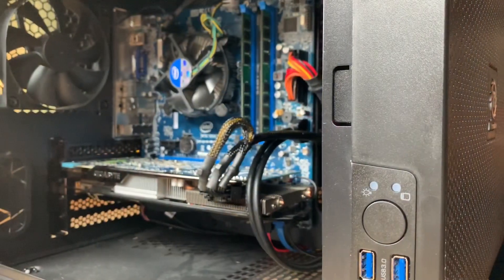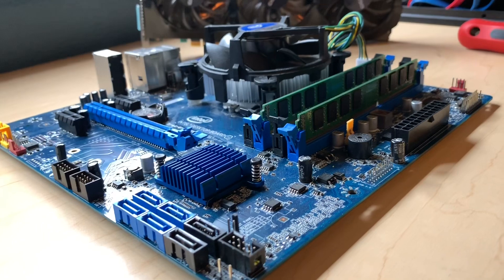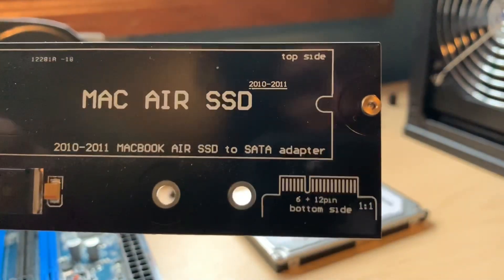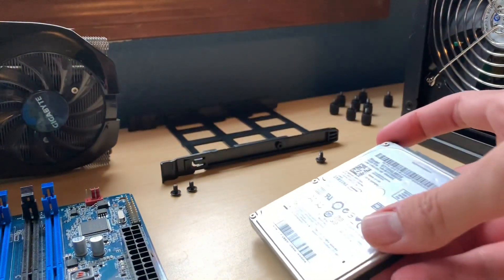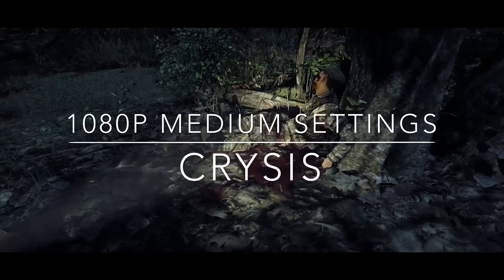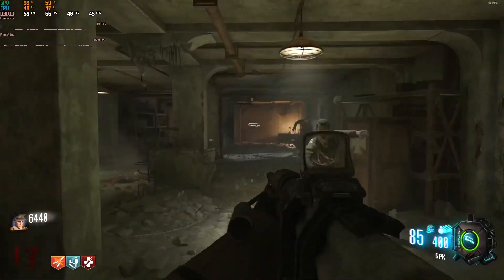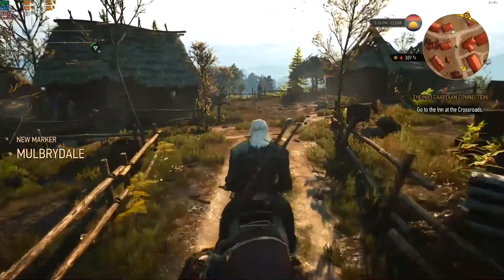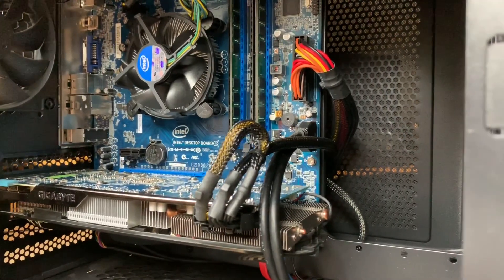The $150 “Console Equivalent” Budget Gaming PC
Hi, let's see what this cheap PC can do in terms of gaming.